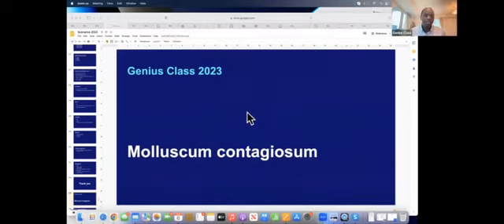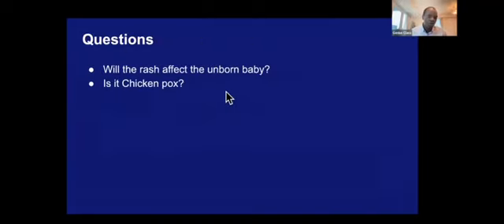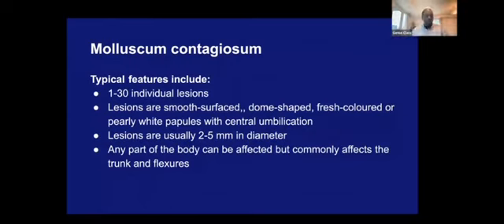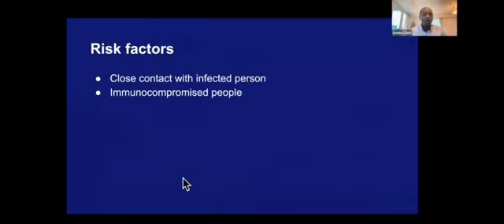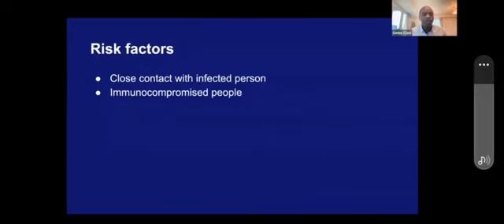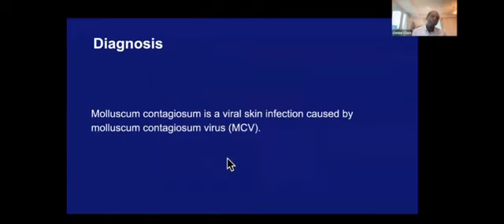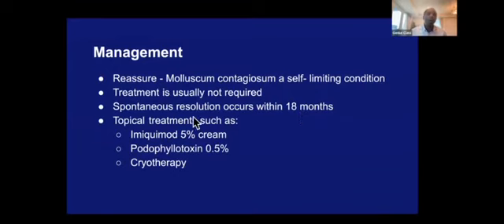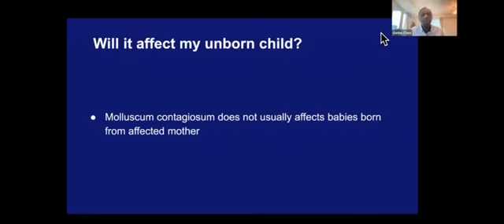Molluscum Contagiosum PLAB 2 UKMLA SAMSON academy Genius Class Mo sobhy